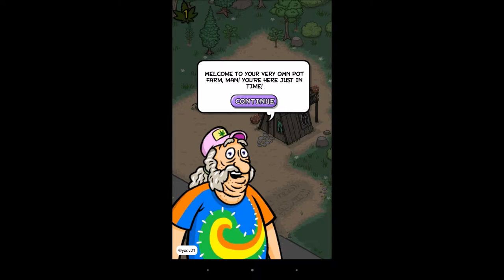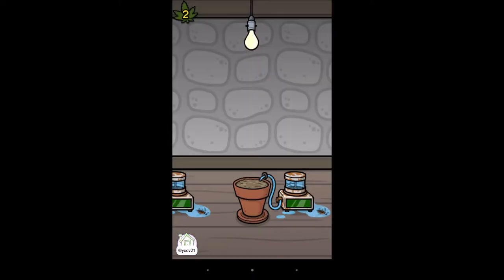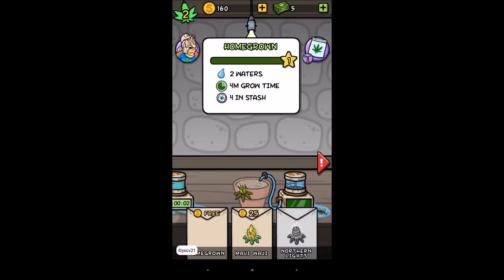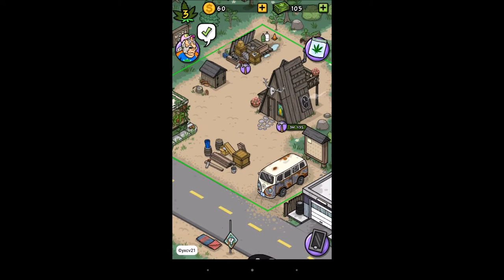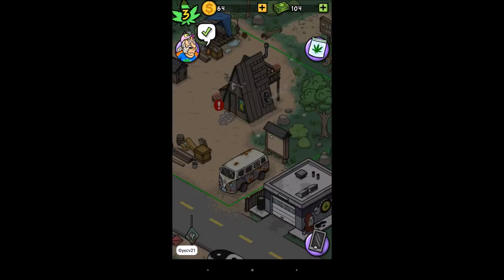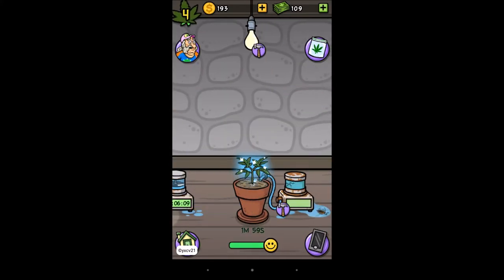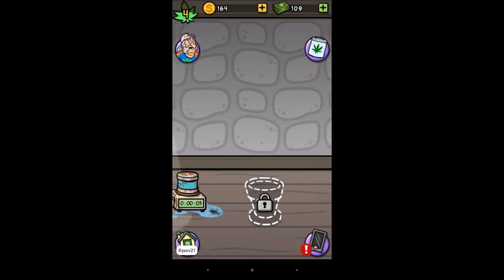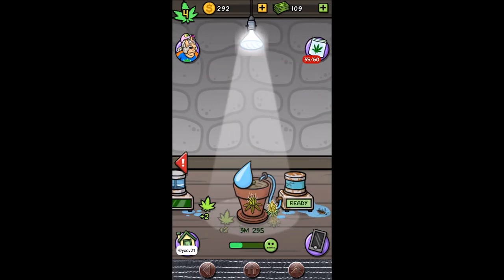Lets Test Pot Farm: Grass Roots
Lets Test Pot Farm: Grass Roots on Android